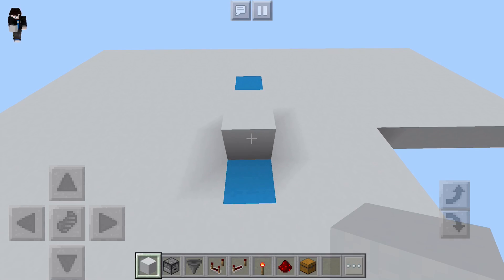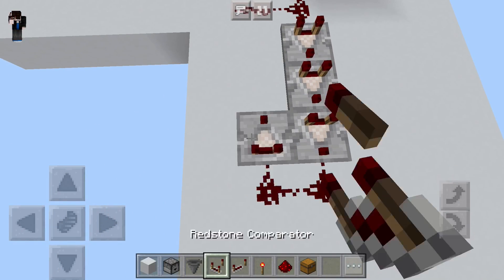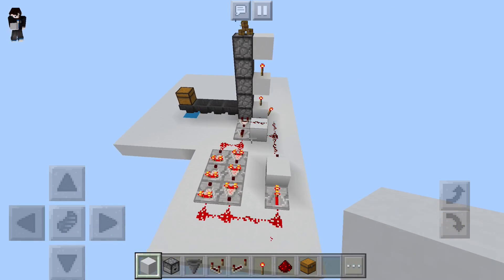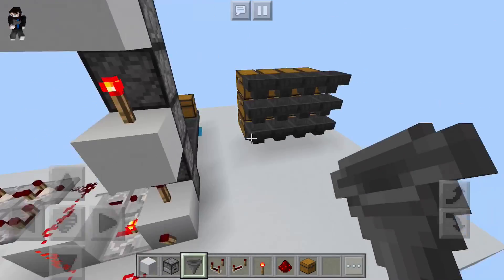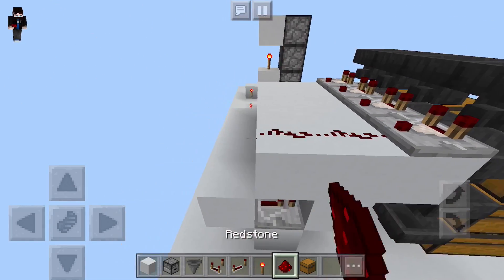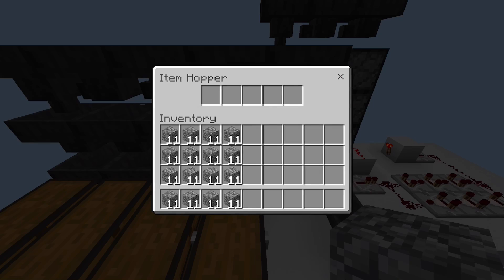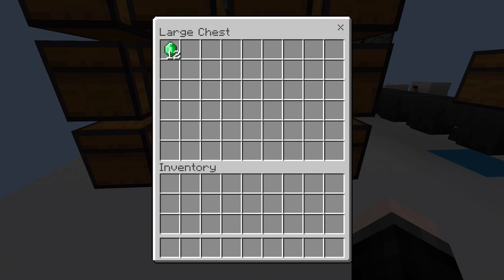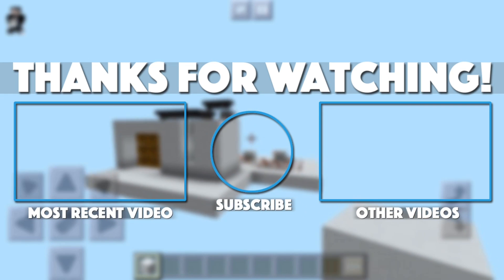Item Elevator and Item Sorter in Minecraft Bedrock Edition | BluPrints Tutorial Series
In today's episode of BluPrints, we learn how to build a lossless Item Elevator along with an Auto Sorting Storage System!

Materials Needed For This Build:
Chests x25
Hoppers x30
Droppers x5
Comparators x11
Repeaters x7
Redstone Torches x8
Redstone Dust x22
Item Filters x176
Any Blocks of Your Choosing for Redstone Placement and Build Aesthetics